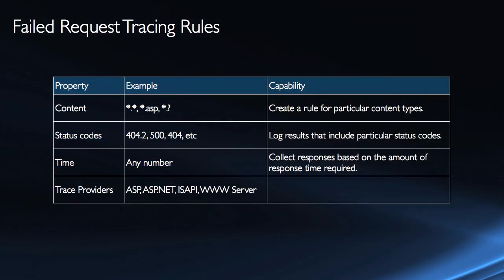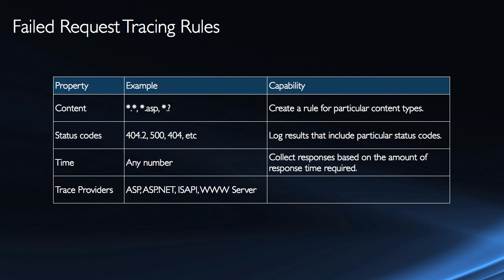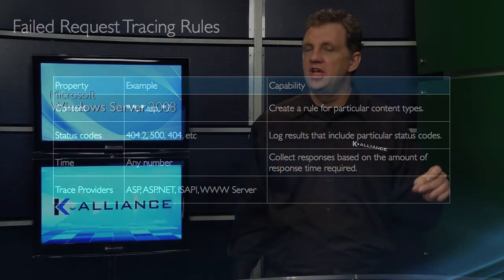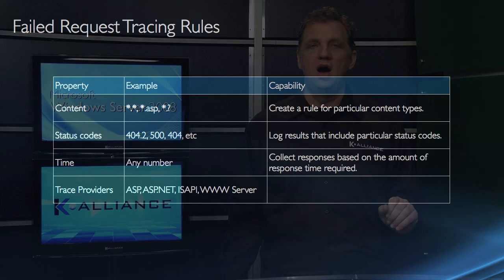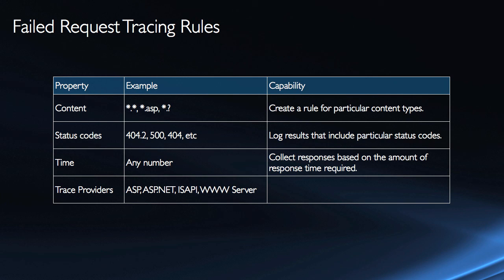Designing Microsoft Windows Server 2008 Tutorial Training Video Part 4 - K Alliance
Learn about Failed Request Tracing Rules with this Designing a Microsoft Windows Server 2008 Applications Infrastructure 2010 training video. Contact K Alliance for more info. - 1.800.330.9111